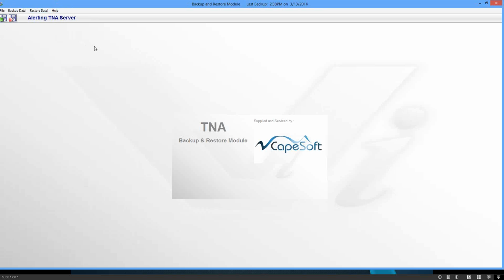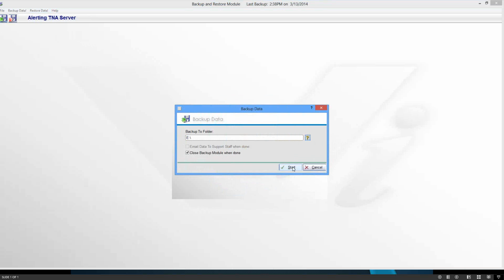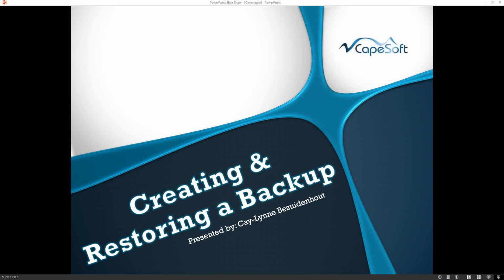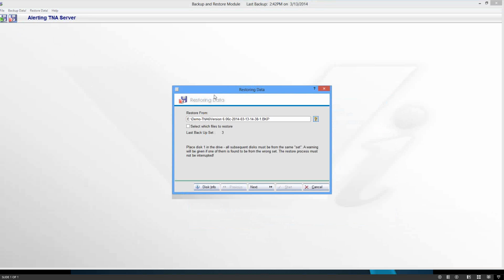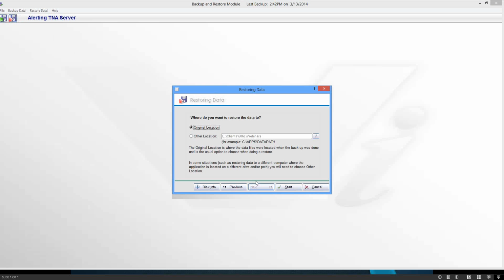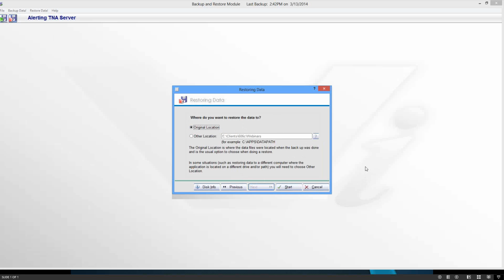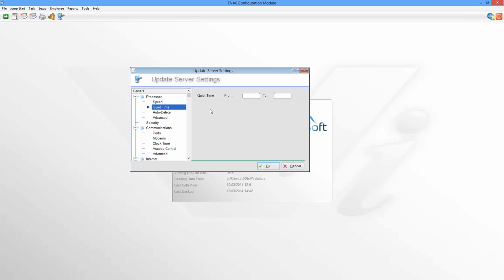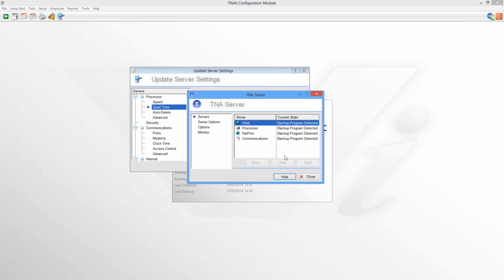Creating & Restoring Backups